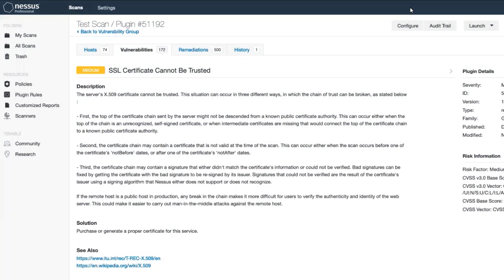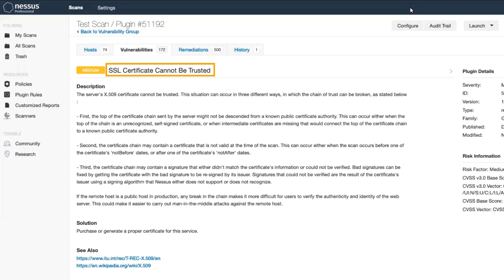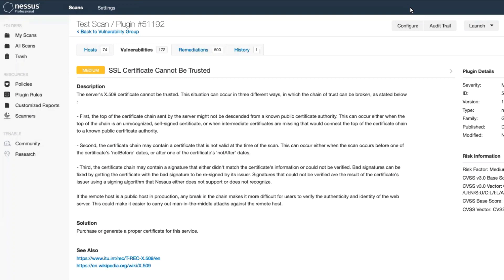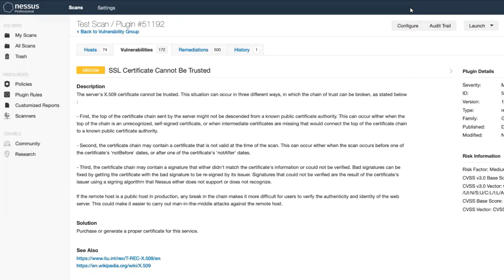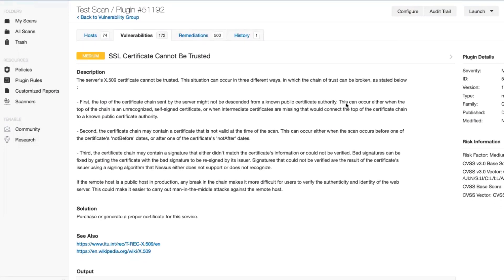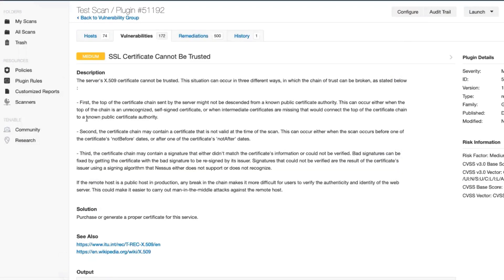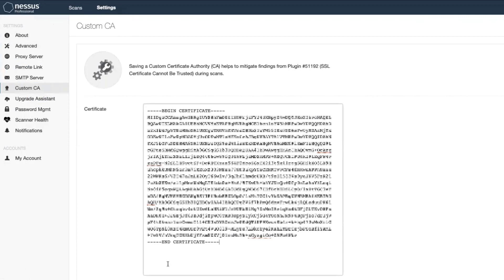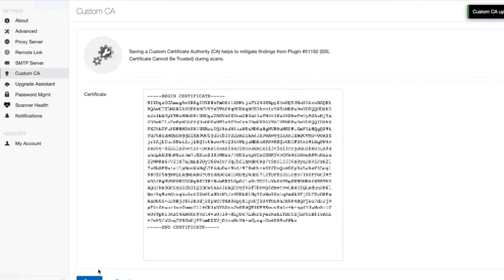Upload Custom Certificate Authority in Nessus Professional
Uploading a custom CA (Certificate Authority) into Nessus Professional is demonstrated on version 8.10. This will resolve plugin 51192 “SSL Certificate Cannot be Trusted,” which occurs if there are self-signed certificates in your environment. Relaunching the scan will confirm that the plugin is no longer triggered.